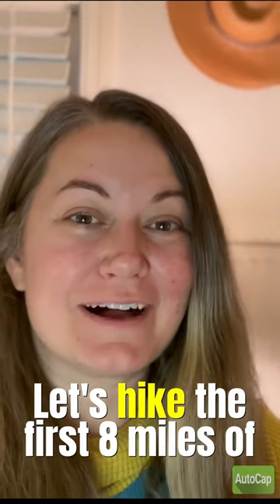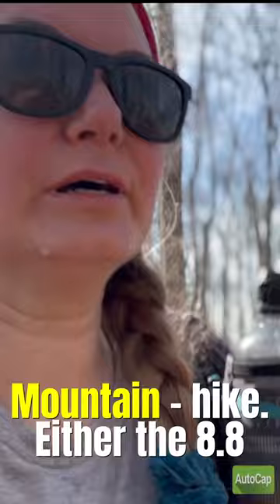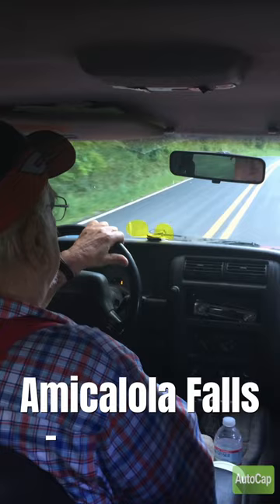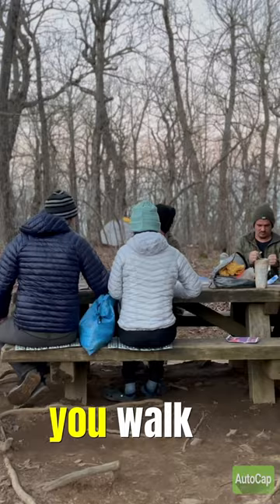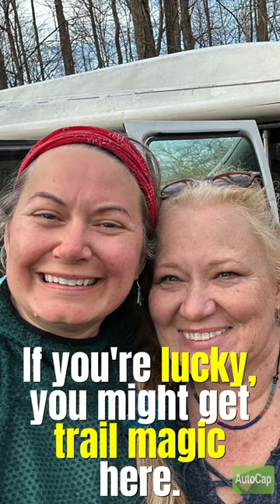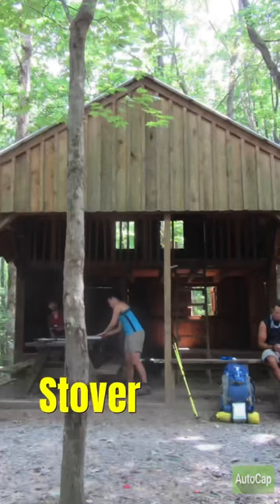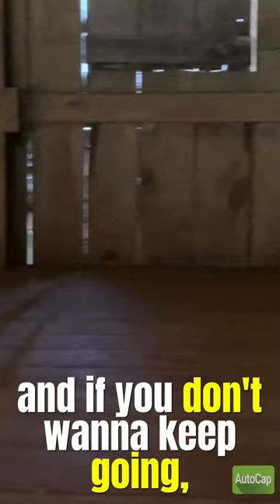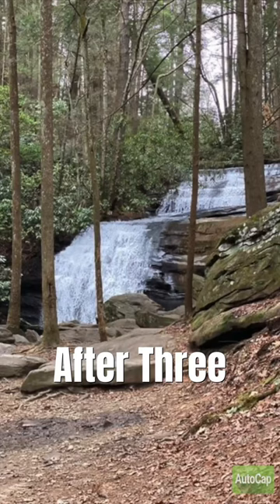Come Hike With Me! Springer Mountain To Hawk Mountain Shelter On The Appalachian Trail In Georgia!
Let's hike the Appalachian Trail in Georgia - together!